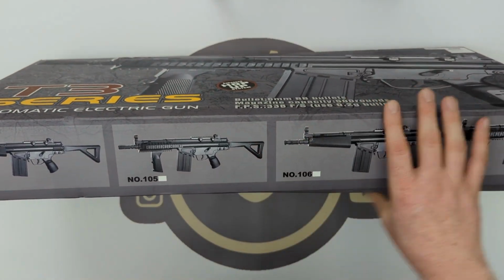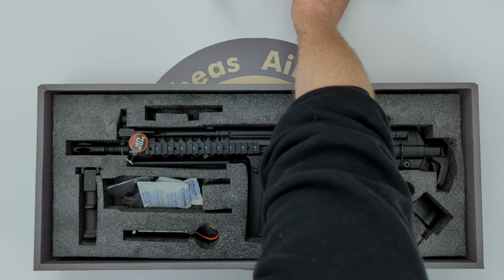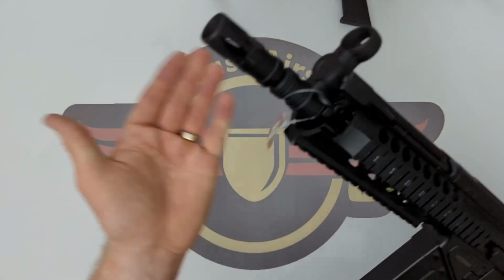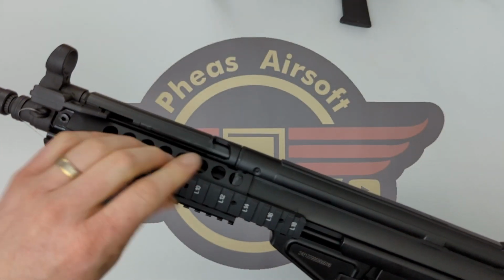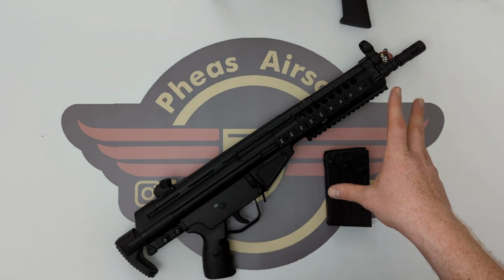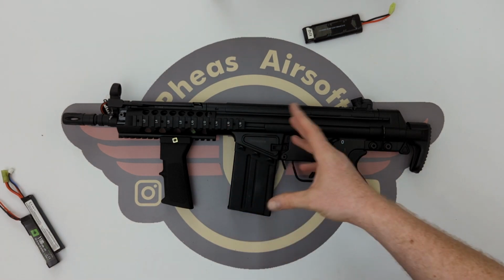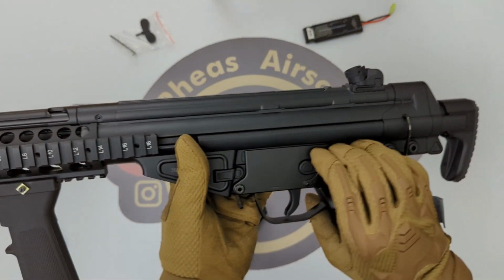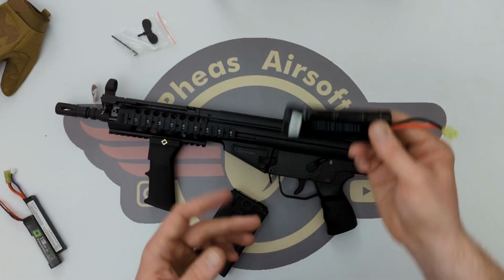[UNBOXING] JING GONG JG109 T3 MC51 - Compact G3 - Issues Galore!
In this video I finally got around to unboxing my birthday present from the wife... my birthday is Feb, I didnt get to unbox this until end of April!

But, come and see what I thought to it and how I got on!

Pheas